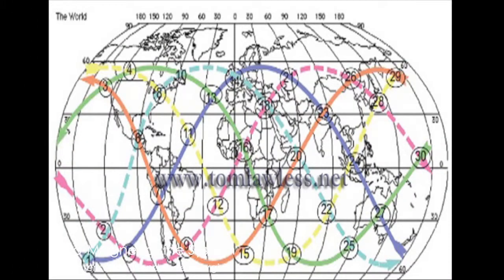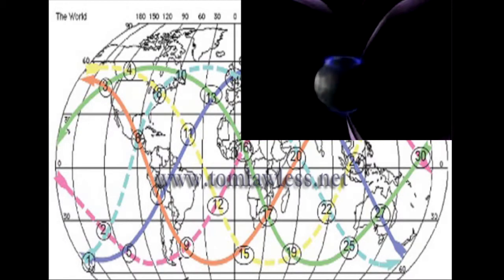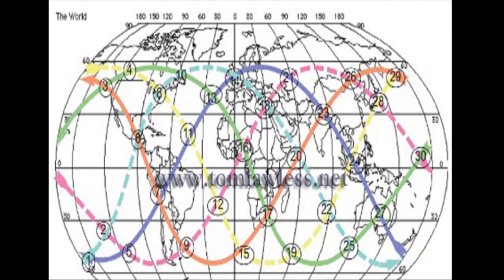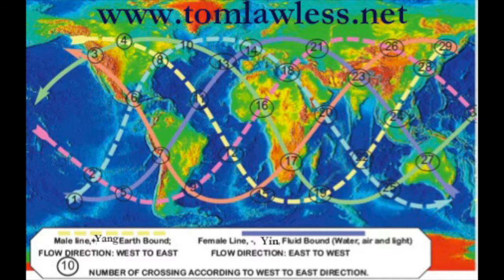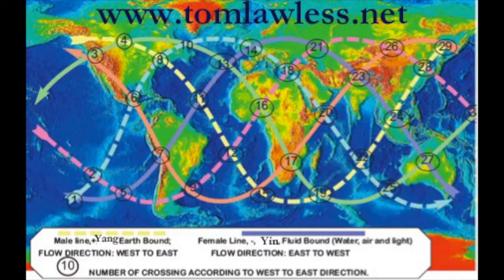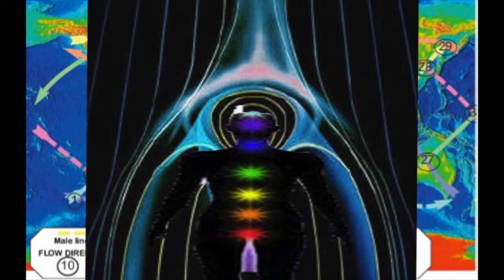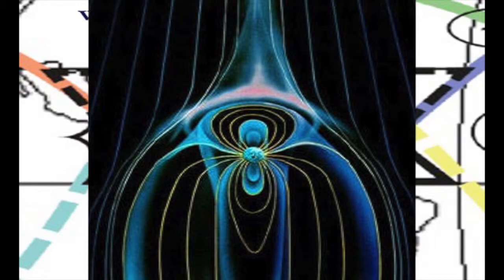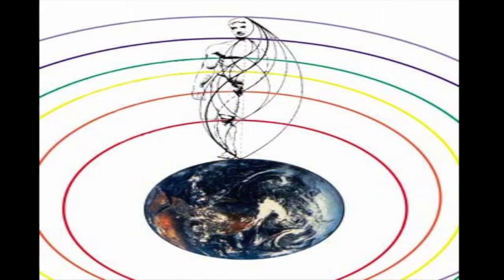GMLS in a nutshell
A lorry sized bite size of information concerning the Geo - Magnetic System (GMLS). This is part of an ongoing investigation that we are all part of, and we all hold the key.
To find out more conceding the GMLS and how it works and how we can interact with it, feel free

To help with a greater understanding you should watch, The Energy Rhythm and Pole Shift GMLS Style available on this channel.

Interesting links and worth while info:
SO for all the info on the sun, weather Starwater, you name it.
Solar Ham for your dials and gadgets on your dashboard as we fly planet earth.

But what ever you do, don't wait, do it.

Love from me to you and your crew.

t